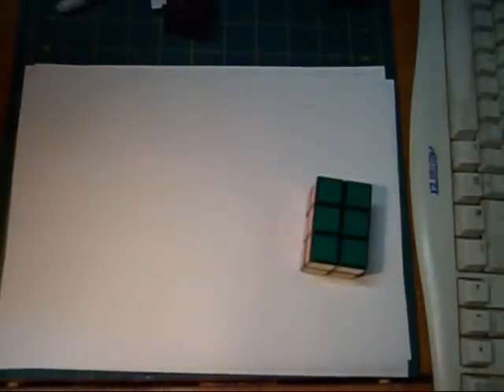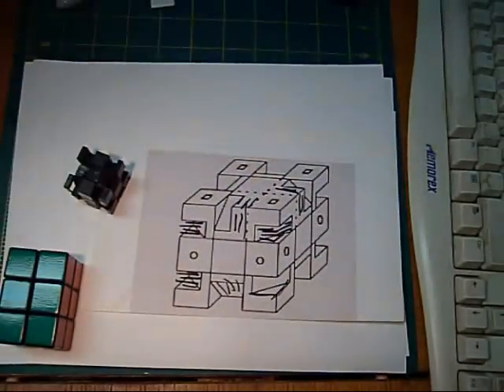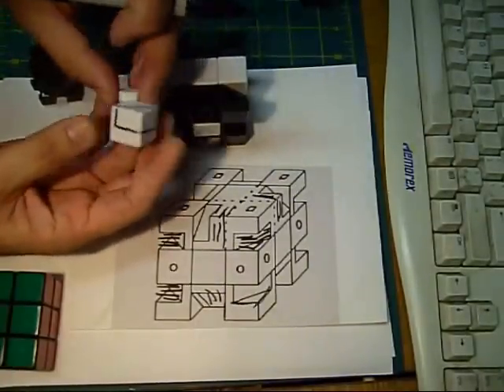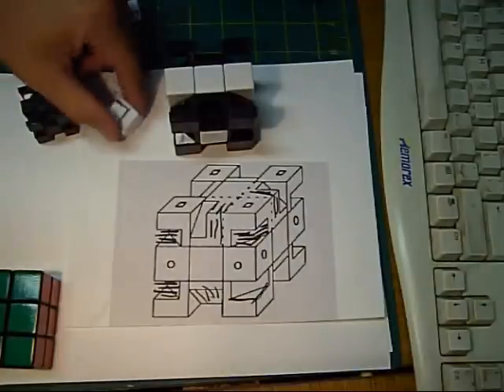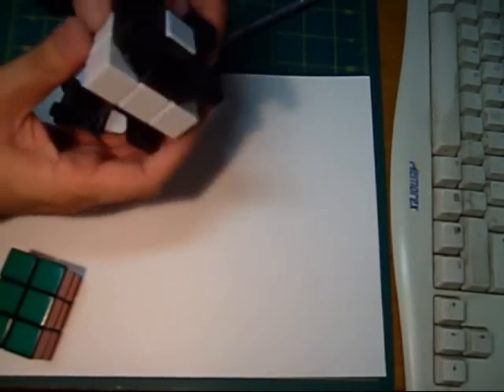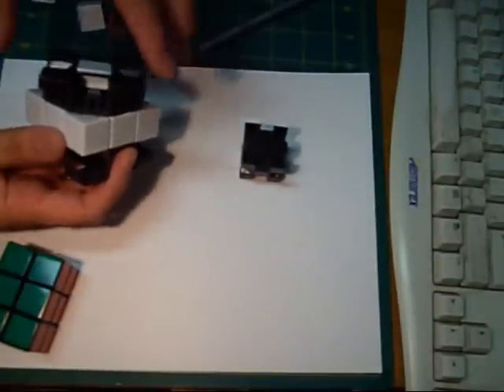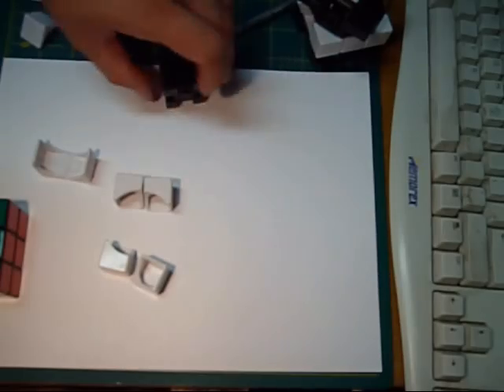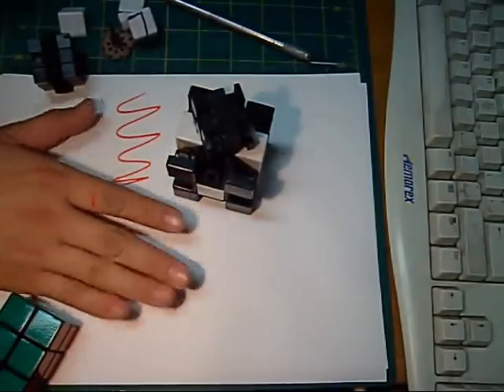How to: Build a 2x2x3 Part 3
Creating the core of the Slim Tower by modifying a 30mm keychain cube.